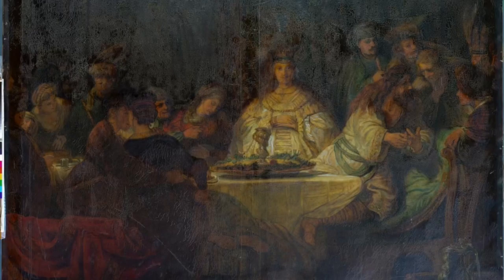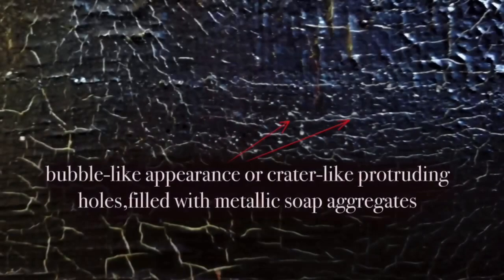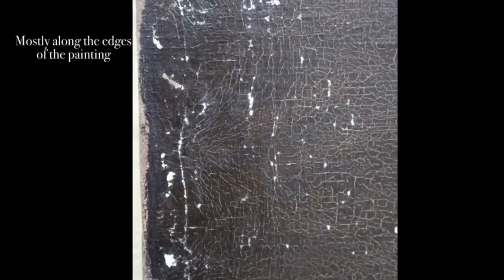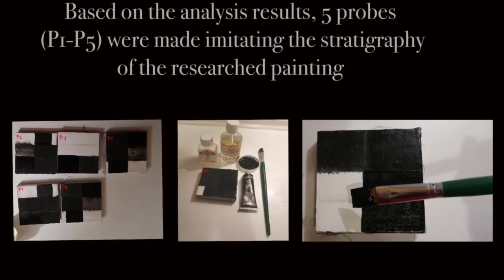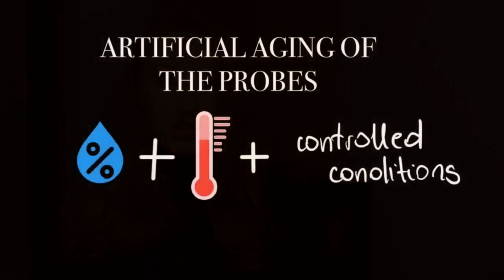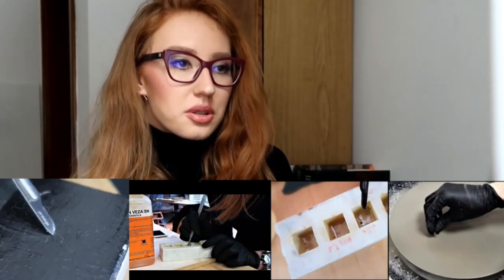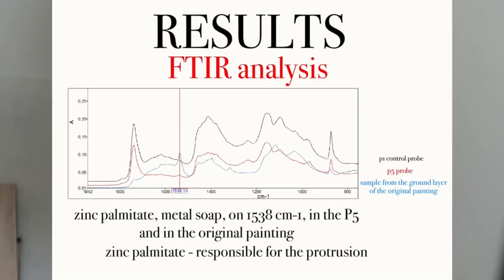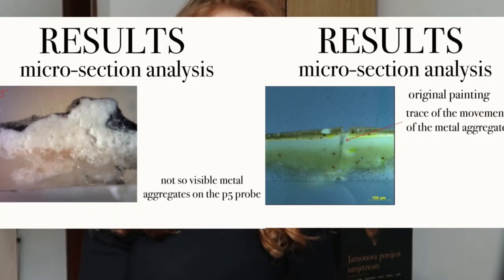Investigation of painted layer degradation caused by protrusion in " The Wedding Feast of Samson"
Investigation of painted layer degradation caused by protrusion in the painting The Wedding Feast of Samson, 19th-century, an unknown author
V. Meštrić, D. Šatović, V. Desnica
YOCOCU 2022 Christmas Edition contribution